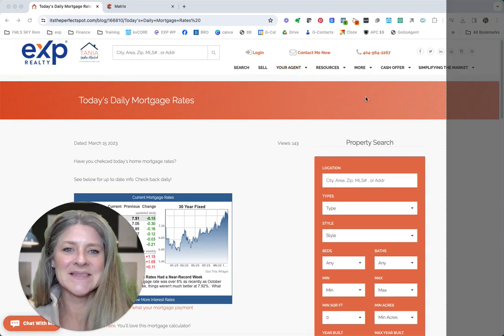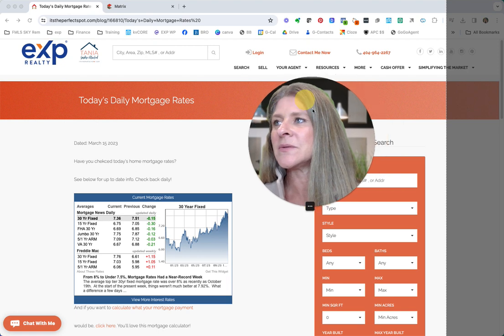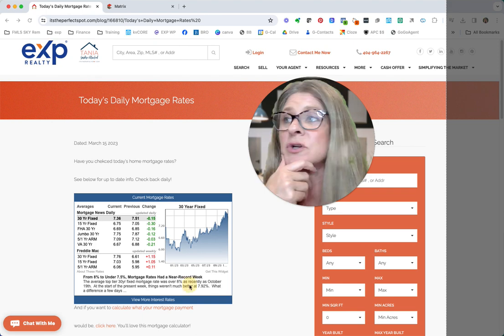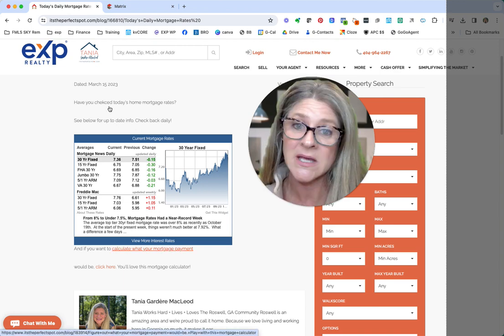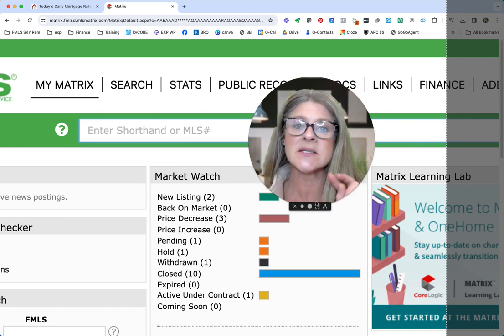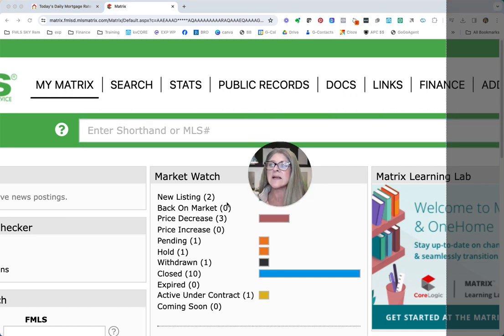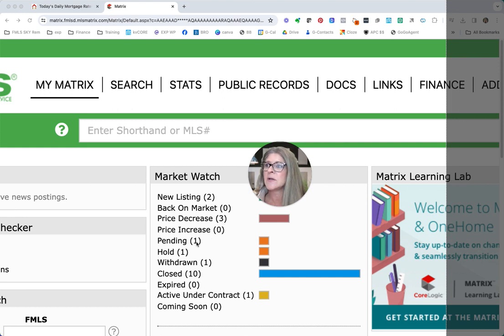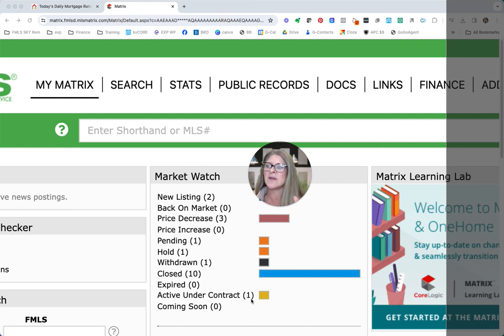November 3 2023 Today's Daily Mortgage Rates & Market Update for Roswell Ga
Today's Daily Hot Sheet for November 3rd, 2023 in Roswell Ga

Tania Gardère MacLeod with EXP Realty, LLC will help you navigate the market and find, buy and sell homes throughout the North Atlanta Market with a high focus in Roswell, Ga. She's been known to find off market opportunities when you think there is nothing out there that matches what you are looking for. Reach out and connect for a brief 15 minute call to see how she can best help you achieve your real estate goals!

Negotiations, Staging, Networking with other Top Producing Real Estate Agents, Meeting Roswell Neighbors and Supporting Local Roswell Businesses.

Get more North Atlanta | Roswell Ga Home Selling, Tips and Advice

🙋🏼‍♀️ Tania Gardère MacLeod
🏡 EXP Realty - Roswell, Ga